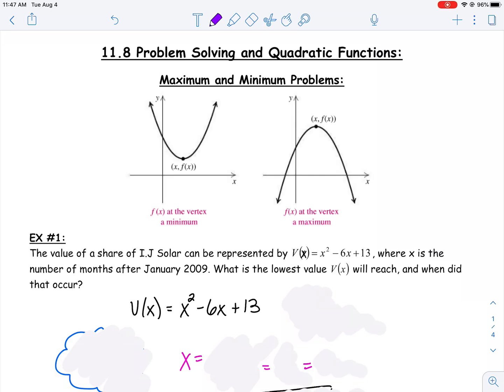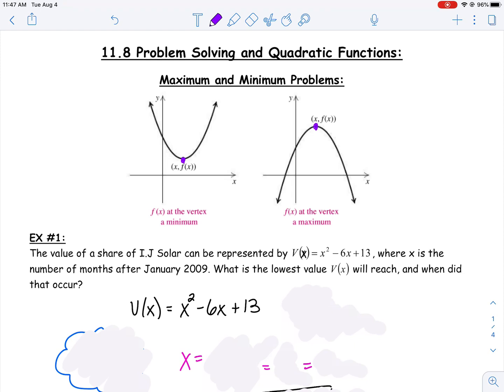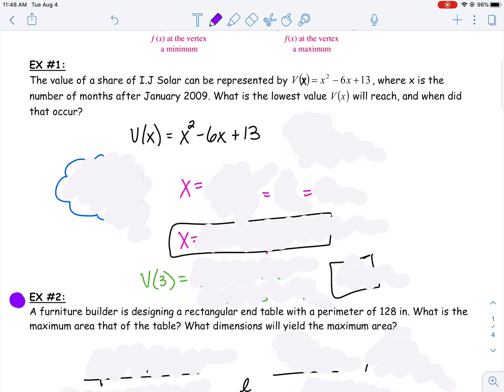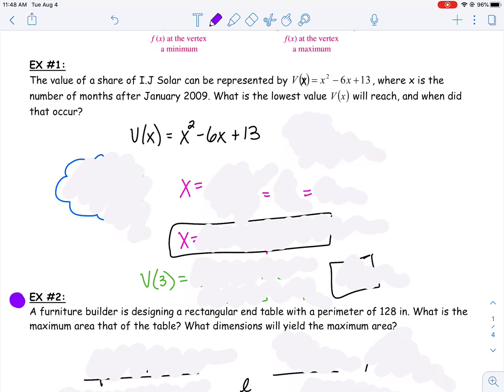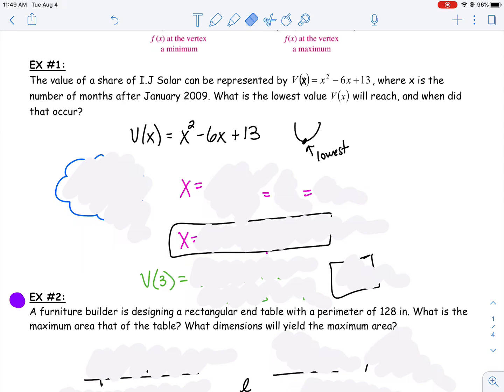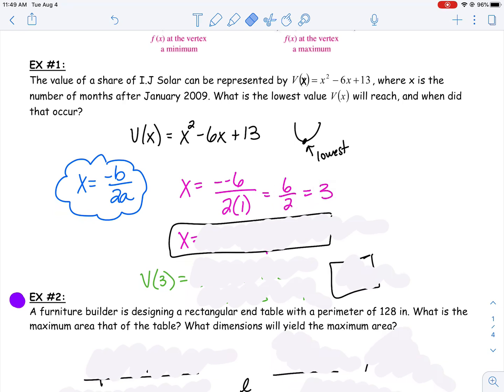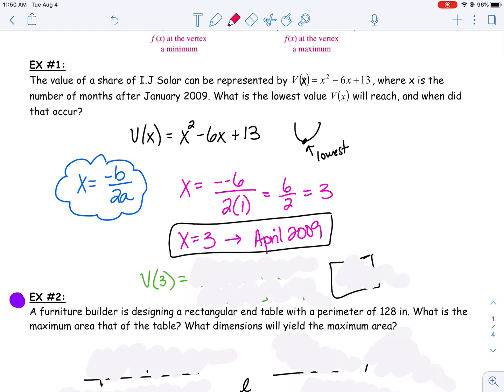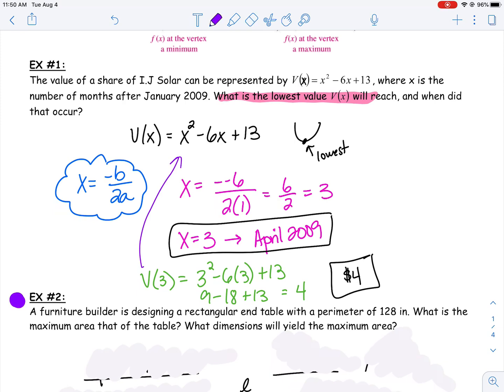MAT114 11.8 ex1 Problem Solving w/Quadratics VIDEO